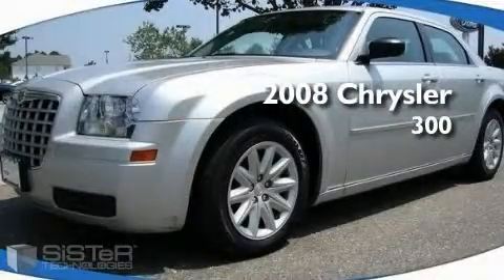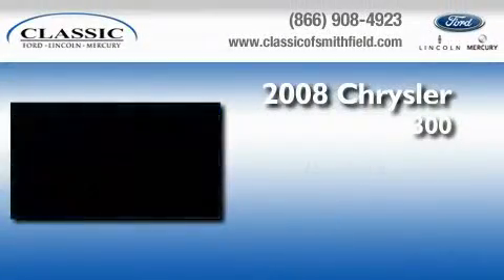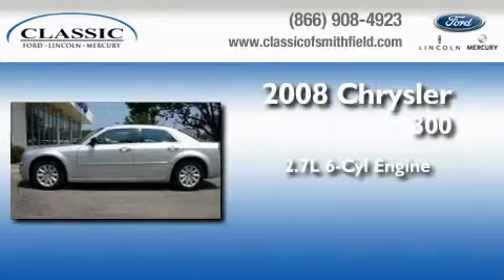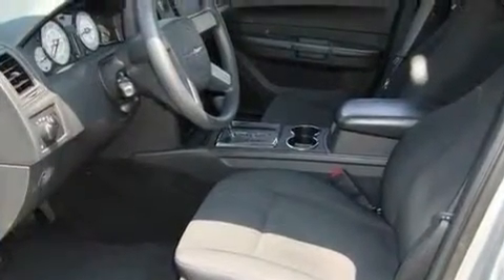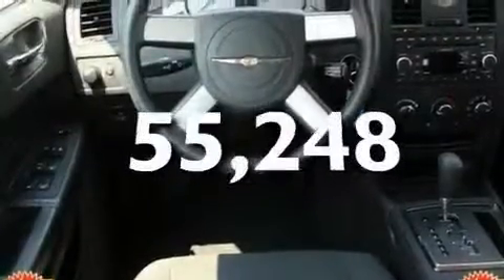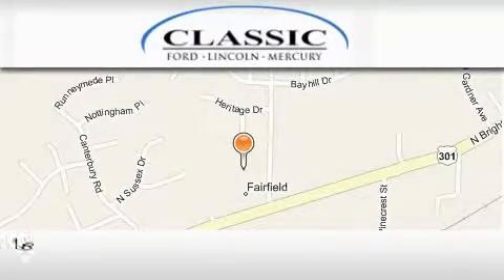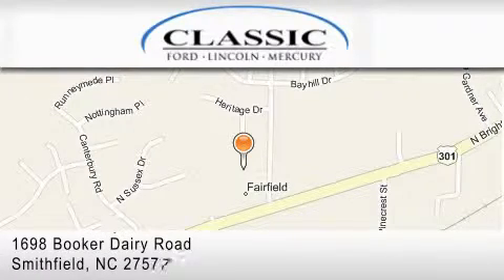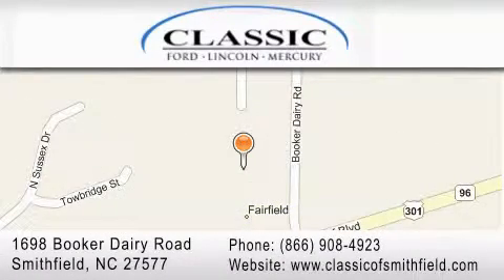2008 Chrysler 300-Series Durham NC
Year: 2008
 Make: Chrysler
 Model: 300-Series
 Engine: 2.7L 6 cyl.
 Trans.: Automatic
 Exterior: Bright Silver Metallic
 Miles: 55,248
 Interior: CHARCOAL
 Stock: 258505

 2008 Chrysler 300-Series Smithfield NC